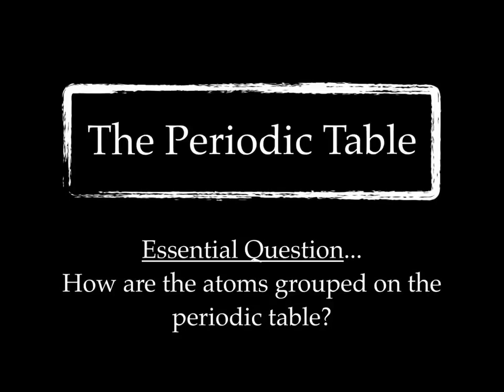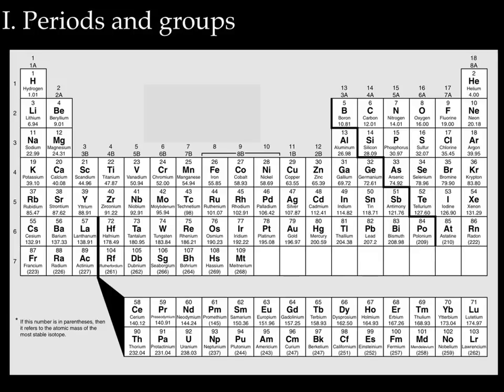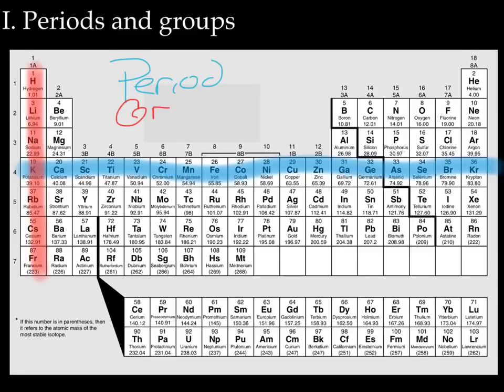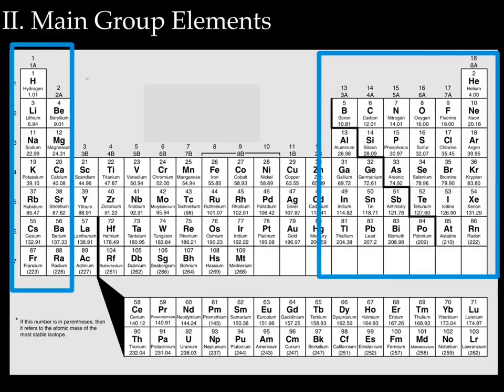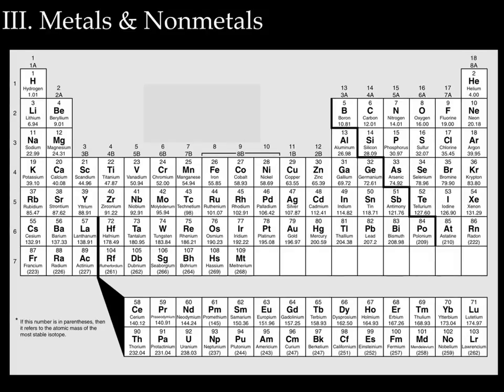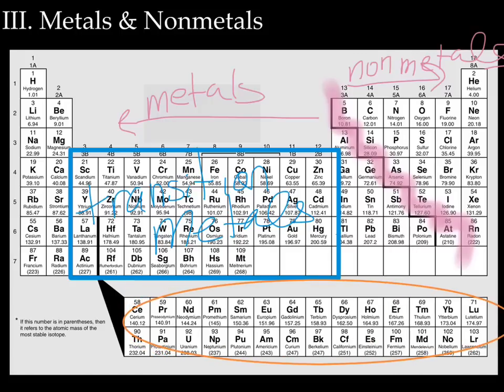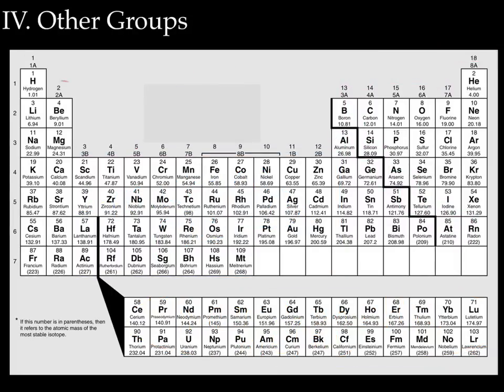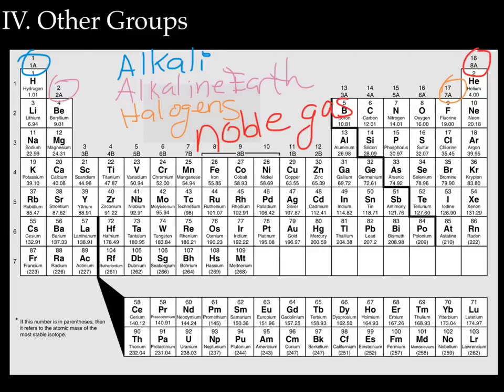The Periodic Table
In this lecture we discuss the groups found on the periodic table.